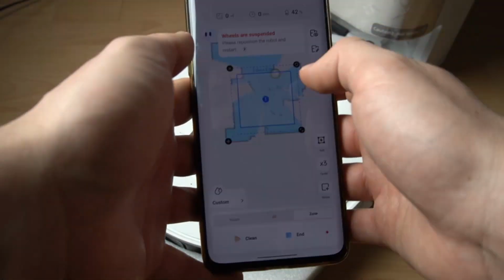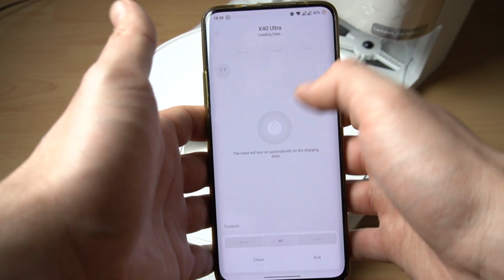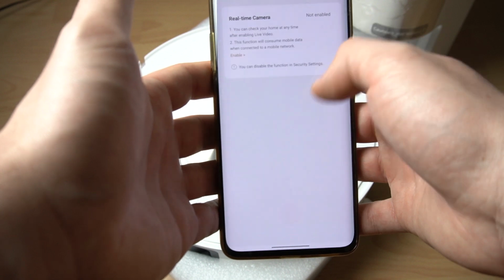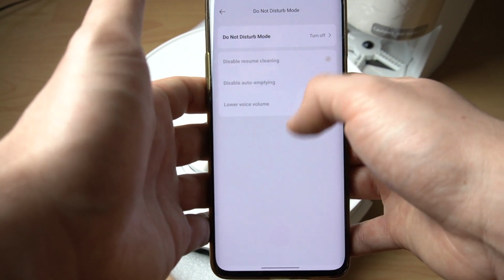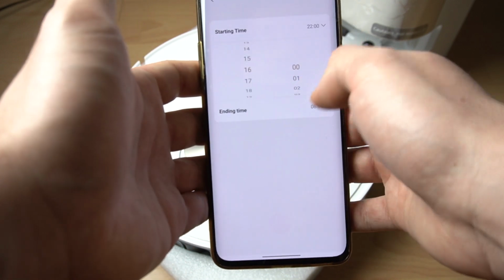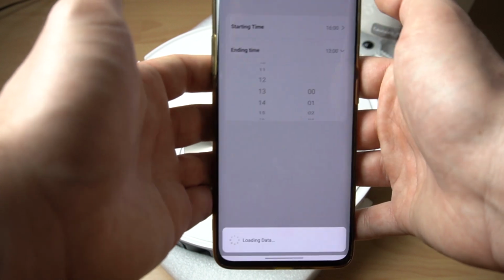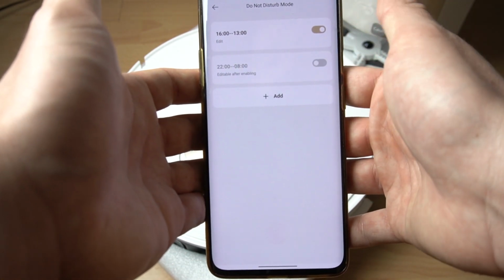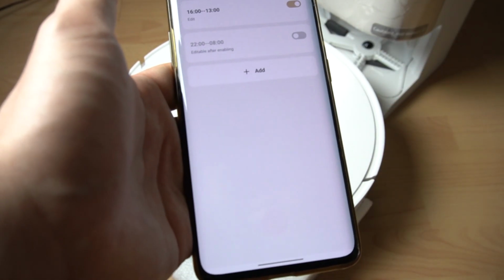How to Set Up Do Not Disturb (DND) During Specific Hours on Dreame X40 Ultra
Keep your home peaceful by scheduling Do Not Disturb (DND) mode on your Dreame X40 Ultra. This guide shows you how to block cleaning sessions during specific hours (like nighttime or work calls) while maintaining your regular schedule. Includes app walkthroughs for setting custom quiet windows and overriding DND when needed.

How to set DND hours on Dreame X40 Ultra?
How to temporarily disable Do Not Disturb on Dreame X40 Ultra?
How to schedule quiet hours on Dreame X40 Ultra?